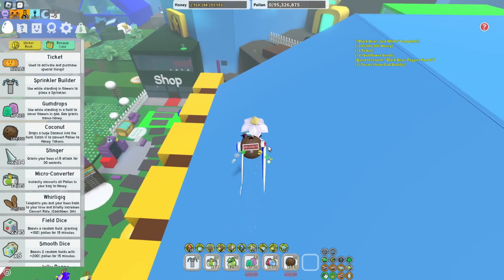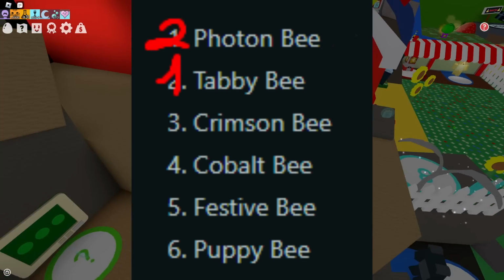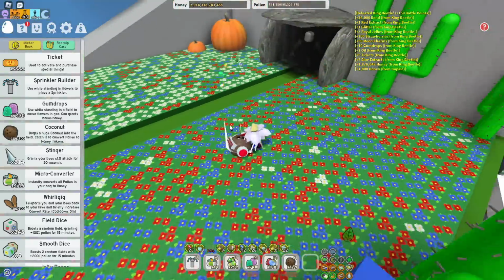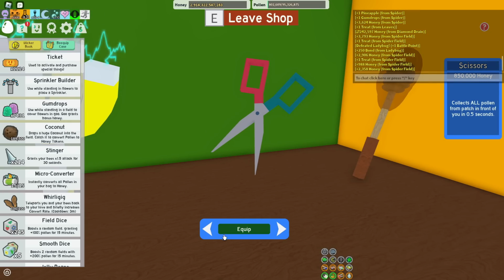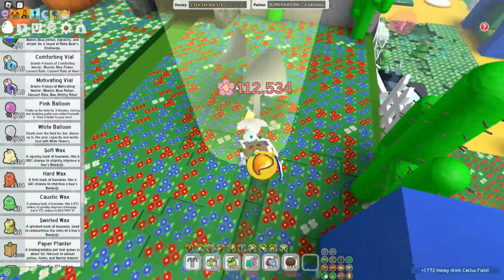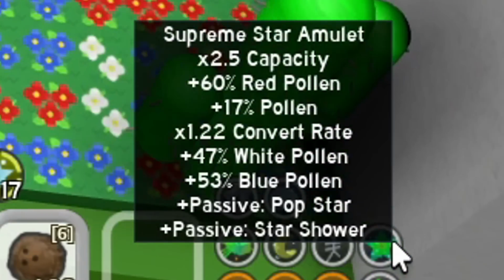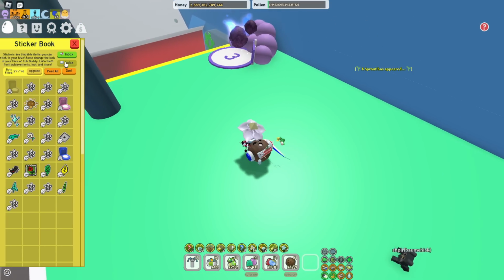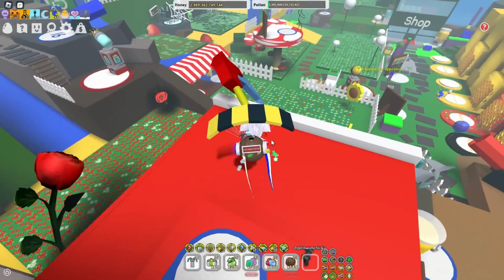10 TIPS FOR STARTERS / MID GAME PLAYERS IN BSS!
ㅤㅤㅤㅤㅤㅤㅤㅤㅤㅤㅤㅤㅤㅤㅤㅤㅤㅤㅤㅤㅤㅤㅤㅤㅤㅤㅤㅤㅤㅤㅤㅤㅤㅤㅤㅤㅤㅤㅤㅤㅤㅤㅤㅤㅤㅤㅤㅤㅤㅤㅤㅤㅤㅤㅤㅤ
ㅤㅤㅤㅤㅤㅤㅤㅤㅤㅤㅤㅤㅤㅤㅤㅤㅤㅤㅤㅤㅤㅤㅤㅤㅤㅤㅤㅤㅤㅤㅤㅤㅤㅤㅤㅤㅤㅤㅤㅤㅤㅤㅤㅤㅤㅤㅤㅤㅤㅤㅤㅤㅤㅤㅤㅤㅤㅤㅤㅤㅤㅤㅤㅤㅤㅤㅤㅤㅤㅤㅤㅤㅤㅤㅤㅤㅤㅤㅤㅤㅤㅤㅤㅤㅤㅤㅤㅤㅤㅤㅤㅤㅤㅤㅤㅤㅤㅤㅤㅤㅤㅤㅤㅤㅤㅤㅤㅤㅤㅤㅤㅤㅤㅤㅤㅤㅤㅤㅤㅤㅤㅤㅤㅤㅤㅤㅤㅤㅤㅤㅤㅤㅤㅤㅤㅤㅤㅤㅤㅤㅤㅤㅤㅤㅤㅤㅤㅤㅤㅤㅤㅤㅤㅤㅤㅤㅤㅤㅤㅤㅤㅤㅤㅤㅤㅤㅤㅤㅤㅤㅤㅤㅤㅤㅤㅤㅤㅤㅤㅤㅤㅤㅤㅤㅤㅤㅤㅤㅤㅤㅤㅤㅤㅤㅤㅤㅤㅤㅤㅤㅤㅤㅤㅤㅤㅤㅤㅤㅤㅤㅤㅤㅤㅤㅤㅤㅤㅤㅤㅤㅤㅤㅤㅤㅤㅤㅤㅤㅤㅤㅤㅤㅤㅤㅤㅤㅤㅤㅤㅤㅤㅤㅤㅤㅤㅤㅤㅤㅤㅤㅤㅤㅤㅤㅤㅤㅤㅤㅤㅤㅤㅤㅤㅤㅤㅤㅤㅤㅤㅤㅤㅤㅤㅤㅤㅤㅤㅤㅤㅤㅤㅤㅤㅤㅤㅤㅤㅤㅤㅤㅤㅤㅤㅤㅤㅤㅤㅤㅤㅤㅤㅤㅤㅤㅤㅤㅤㅤㅤㅤㅤㅤㅤㅤㅤㅤㅤㅤㅤㅤㅤㅤㅤㅤㅤㅤㅤㅤㅤㅤㅤㅤㅤㅤㅤㅤㅤㅤㅤㅤㅤㅤㅤㅤㅤㅤㅤㅤㅤㅤㅤㅤㅤㅤㅤㅤㅤㅤㅤㅤㅤㅤㅤㅤㅤㅤㅤㅤㅤㅤㅤㅤㅤㅤㅤㅤㅤㅤㅤㅤㅤㅤㅤㅤㅤㅤㅤㅤㅤㅤㅤㅤㅤㅤㅤㅤㅤㅤㅤㅤㅤㅤㅤㅤㅤㅤㅤㅤㅤㅤㅤㅤㅤㅤㅤㅤㅤㅤㅤㅤㅤㅤㅤㅤㅤㅤㅤㅤㅤㅤㅤㅤㅤㅤㅤㅤㅤㅤㅤㅤㅤㅤㅤㅤㅤㅤㅤㅤㅤㅤㅤㅤㅤㅤㅤㅤㅤㅤㅤㅤㅤㅤㅤㅤㅤㅤㅤㅤㅤㅤㅤㅤㅤㅤㅤㅤㅤㅤㅤㅤㅤㅤㅤㅤㅤㅤㅤㅤㅤㅤㅤㅤㅤㅤㅤㅤㅤㅤㅤㅤㅤㅤㅤㅤㅤㅤㅤㅤㅤㅤㅤㅤㅤㅤㅤㅤㅤㅤㅤㅤㅤㅤㅤㅤㅤㅤㅤㅤㅤㅤㅤㅤㅤㅤㅤㅤㅤㅤㅤㅤㅤㅤㅤㅤㅤㅤㅤㅤㅤㅤㅤㅤㅤㅤㅤㅤㅤㅤㅤㅤㅤㅤㅤㅤㅤㅤㅤㅤㅤㅤㅤㅤㅤㅤㅤㅤㅤㅤㅤㅤㅤㅤㅤㅤㅤㅤㅤㅤㅤㅤㅤㅤㅤㅤㅤㅤㅤㅤㅤㅤㅤㅤㅤㅤㅤㅤㅤㅤㅤㅤㅤㅤㅤㅤㅤㅤㅤㅤㅤㅤㅤㅤㅤㅤㅤㅤㅤㅤㅤㅤㅤㅤㅤㅤㅤㅤㅤㅤㅤㅤㅤㅤㅤㅤㅤㅤㅤㅤㅤㅤㅤㅤㅤㅤㅤㅤㅤㅤㅤㅤㅤㅤㅤㅤㅤㅤㅤㅤㅤㅤㅤㅤㅤㅤㅤㅤㅤㅤㅤㅤㅤㅤㅤㅤㅤㅤㅤㅤㅤㅤㅤㅤㅤㅤㅤㅤㅤㅤㅤㅤㅤㅤㅤㅤㅤㅤㅤㅤㅤㅤㅤㅤㅤㅤㅤㅤㅤㅤㅤㅤㅤㅤㅤㅤㅤㅤㅤㅤㅤㅤㅤㅤㅤㅤㅤㅤㅤㅤㅤㅤㅤㅤㅤㅤㅤㅤㅤㅤㅤㅤㅤㅤㅤㅤㅤㅤㅤㅤㅤㅤㅤㅤㅤㅤㅤㅤㅤㅤㅤㅤㅤㅤㅤㅤㅤㅤㅤㅤㅤㅤㅤㅤㅤㅤㅤㅤㅤㅤㅤㅤㅤㅤ
00:00 - Introduction
00:19 - 1) Tickets. Save your tickets.
02:26 - 2) Mobs
03:46 - 3) Item guide
05:03 - 4) Talking about hive (blue/red)
07:21 - 5) Quests
08:05 - 6) Planters
10:33 - 7) Amulets
13:20 - 8) Beequips
14:02 - 9) Stickers/Trading
15:36 - 10) Resourses.
17:10 - 10) Hive recomendations
19:01 - Ending